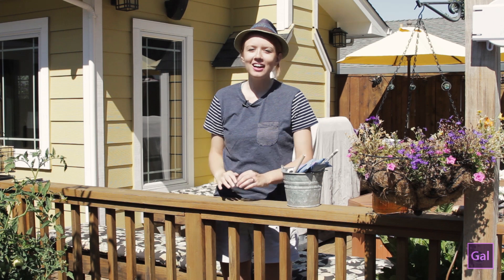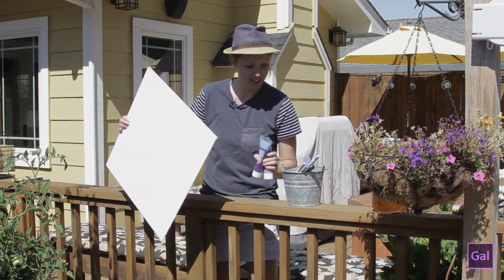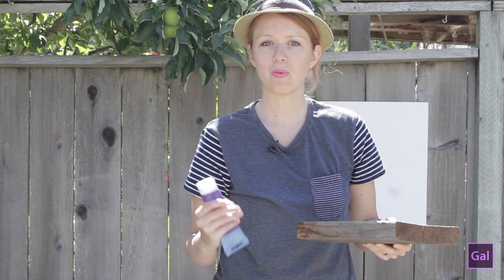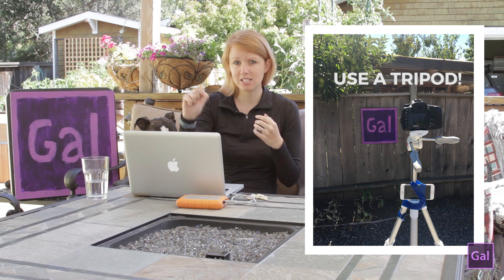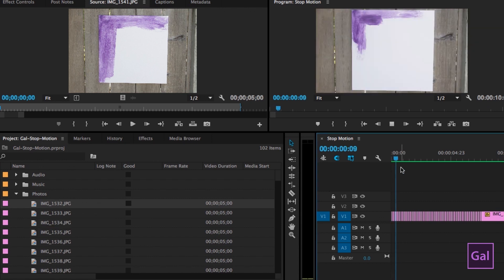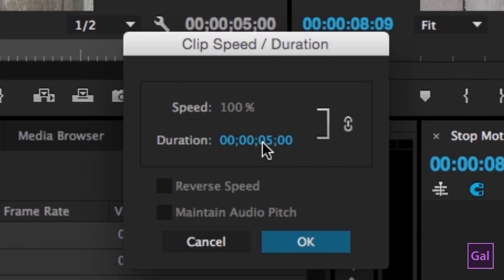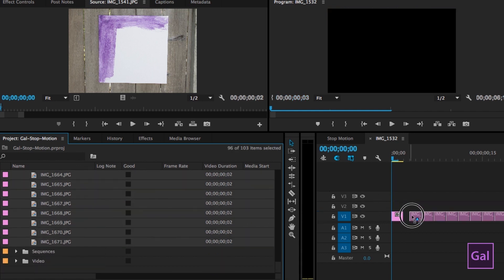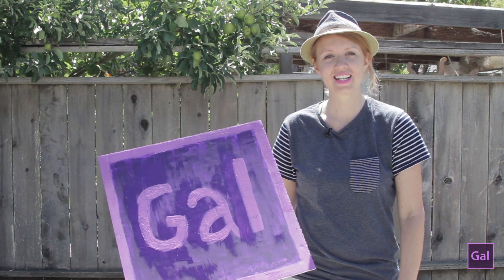How to Create Stop Motion Animation in Adobe Premiere Pro cc tutorial by PremiereGal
Let's have fun and get our hands dirty! Learn how to create stop motion animation in Adobe Premiere Pro. My gear

Design without limits.🖌 Unlimited photos, fonts and graphics for your next project with Envato Elements

🎁 Latest video deals and specials from B&H